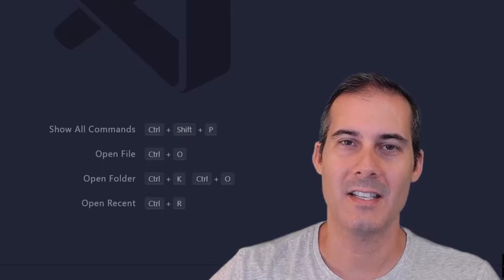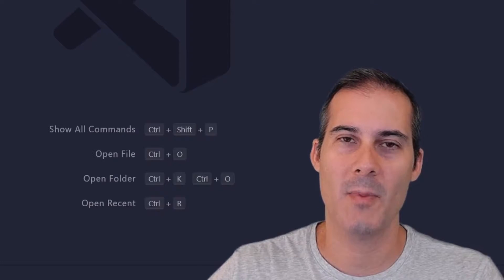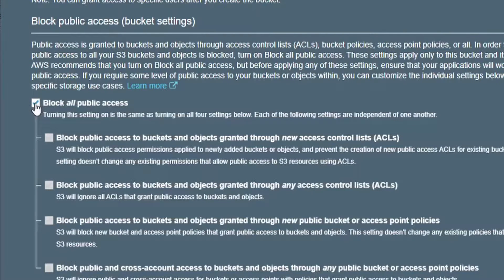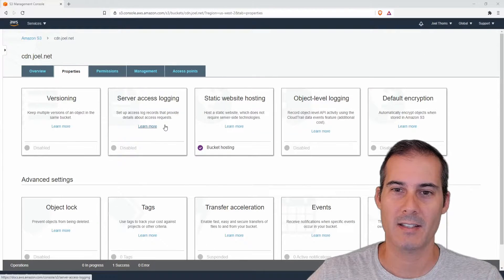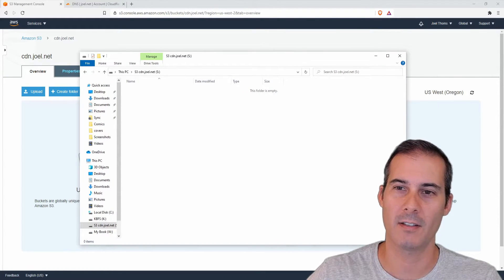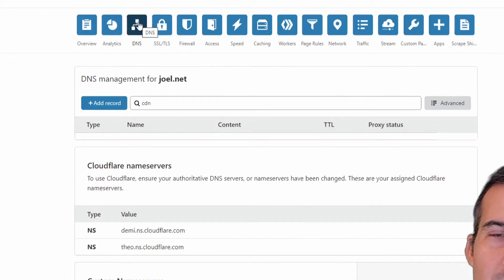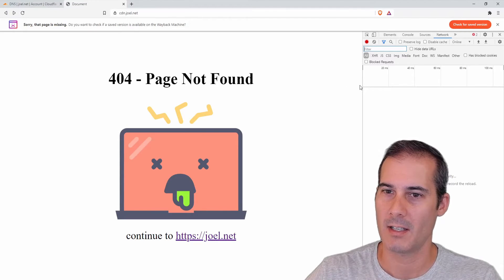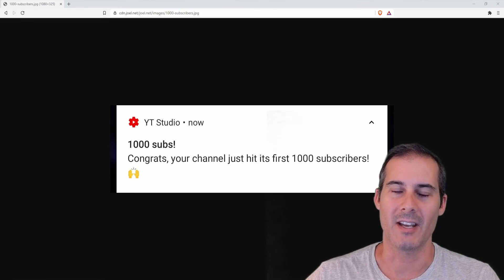I Set Up MY OWN PERSONAL CDN using AWS S3 and Cloudflare to serve STATIC FILES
I often find myself needing to host public static files. I want to do so in a way that is fast, efficient, reliable, and scalable.

So this time I decided to setup my own personal CDN.

0:05 - What is a CDN?
0:35 - Why would I need a CDN?
1:22 - Set up my AWS S3 Bucket
4:38 - Set up Cloudflare DNS
5:24 - Test. Is it working?
6:10 - Summary
6:29 - Subscribe
6:36 - Dumpling

My Bucket Policy:
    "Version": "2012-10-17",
    "Statement": [
            "Sid": "PublicReadGetObject",
            "Effect": "Allow",
            "Principal": "*",
            "Action": "s3:GetObject",